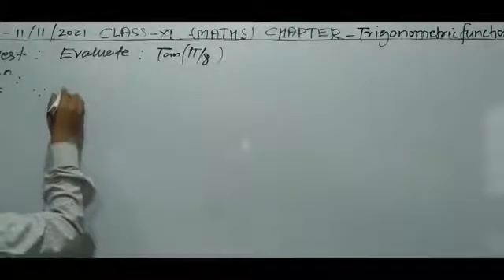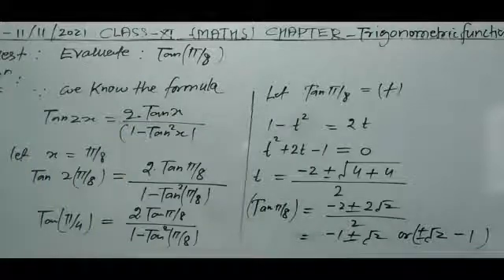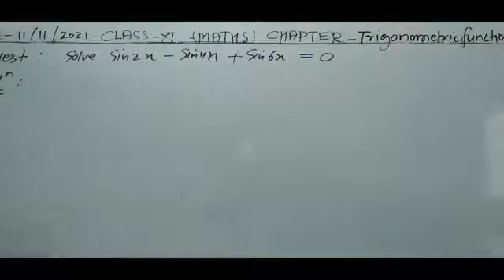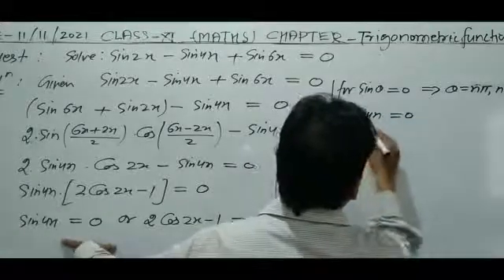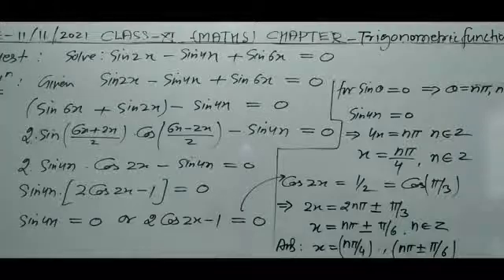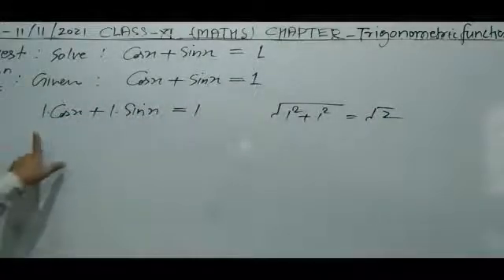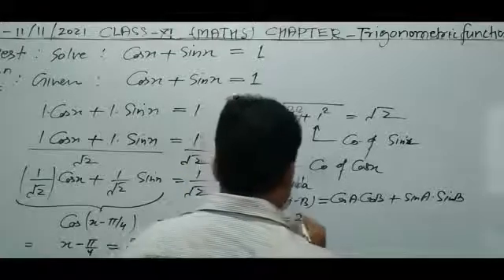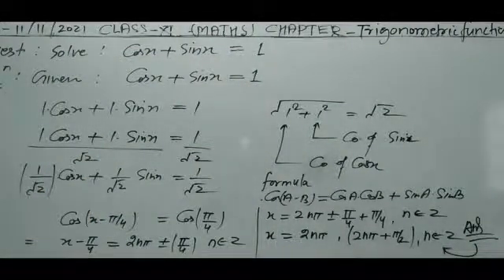Class XI Mathematics 11 11 2021 By Mr.Pawan Kumar Prajapati chapter Trigonometry Functions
Class XI Mathematics 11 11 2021 By Mr.Pawan Kumar Prajapati chapter Trigonometry functions Questions related to Ncert